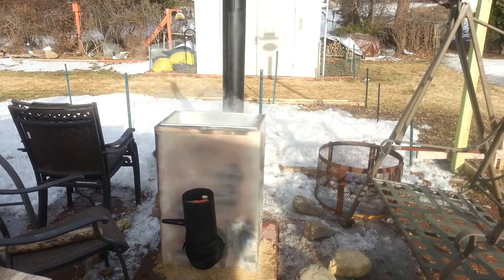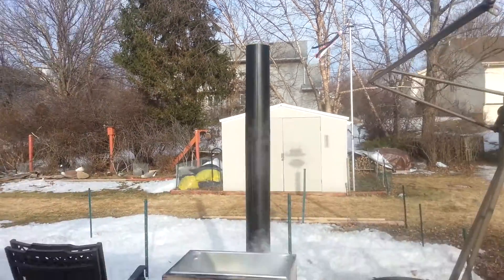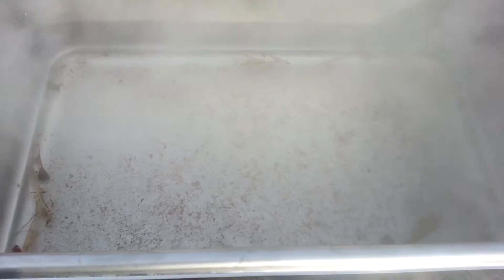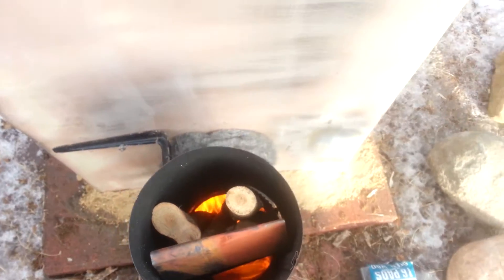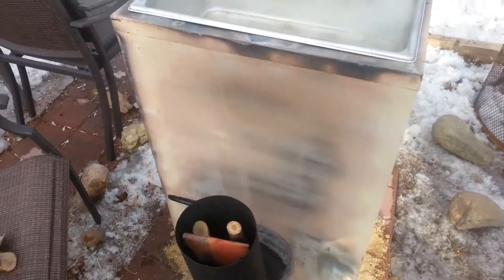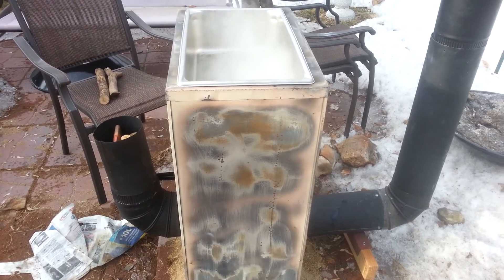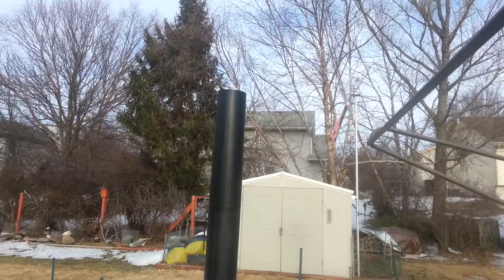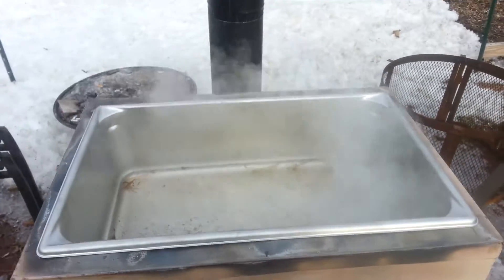Rocket Stove - Maple Syrup Evaporator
My homemade Rocket Stove Maple Syrup evaporator